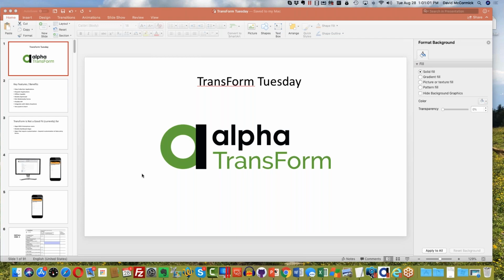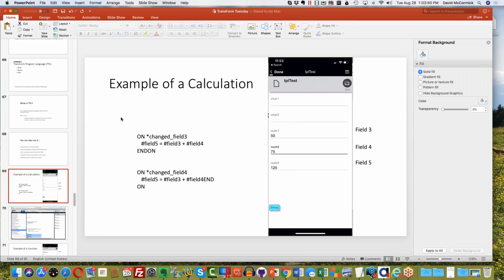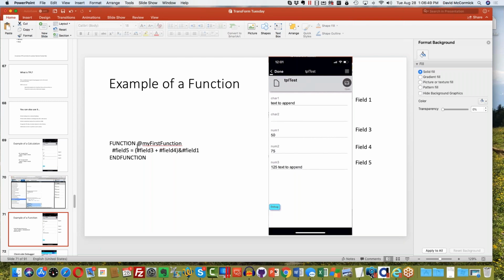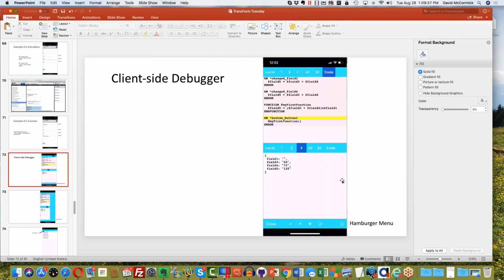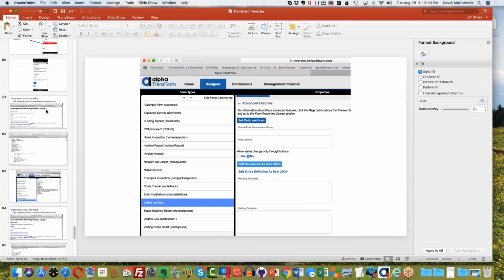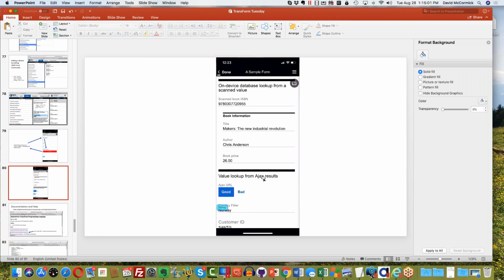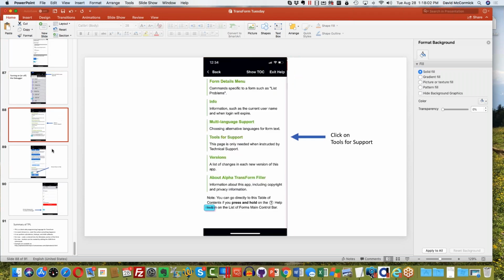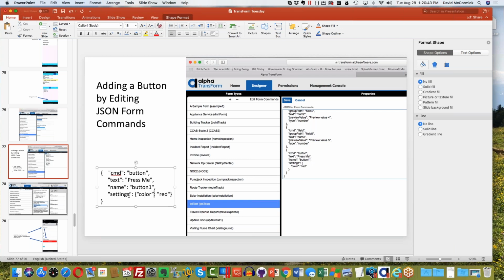TransForm Tuesdays 28 August 2018 - Using TPL in your own forms with Dave McCormick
Correction of Problem Regarding Setting Access to Multiple Users (00:54)
What is TPL (2:45)
Example of a Calculation (3:37)
Example of a Function (6:03)
Checking Function in Debugger (8:45)
Creating Button for Function (11:15)
Getting a Sample App in Raw JSON (14:30)
TPL Summary (17:58)
Correction of JSON Format for Button (20:24) .